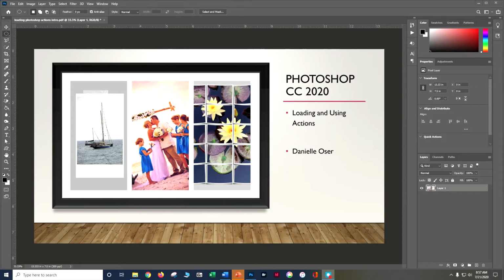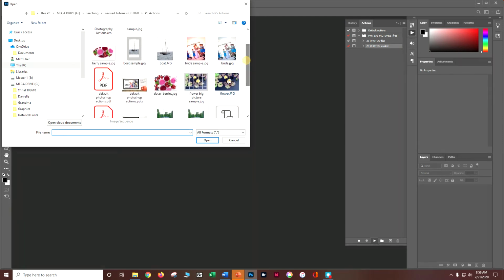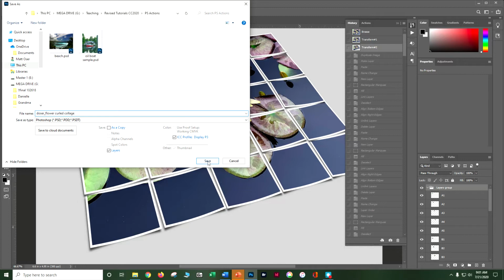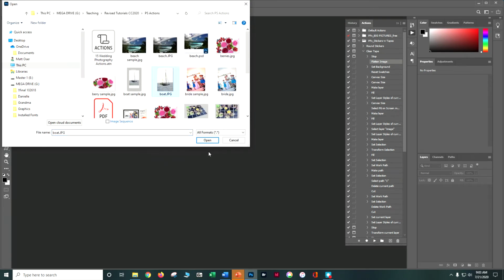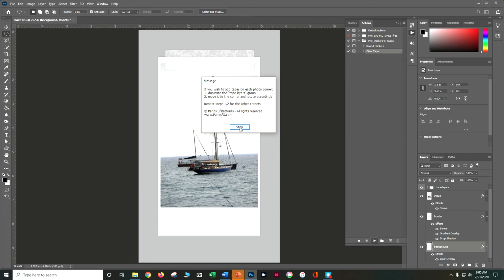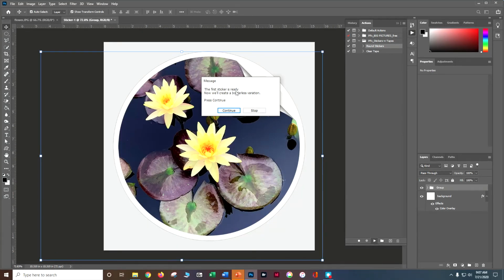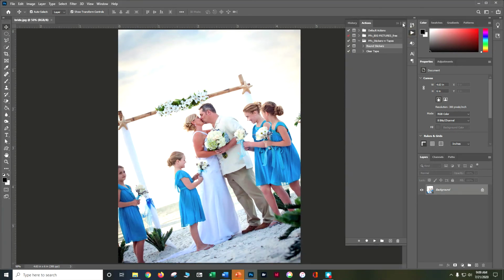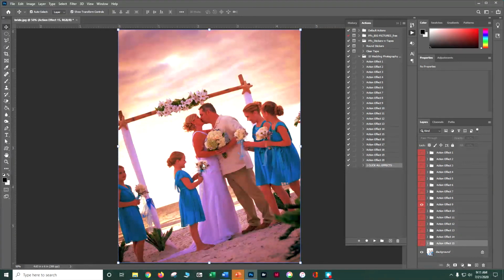Photoshop CC 2020 Loading Actions Danielle Oser Source